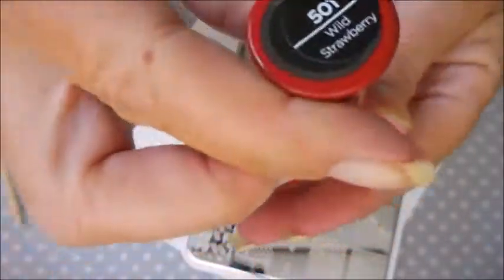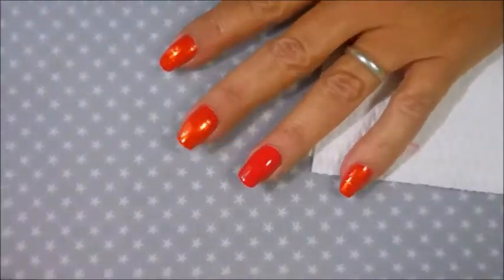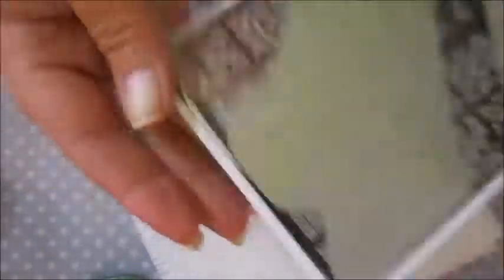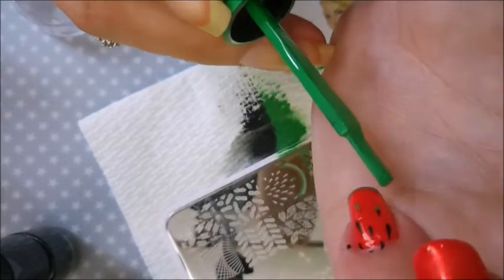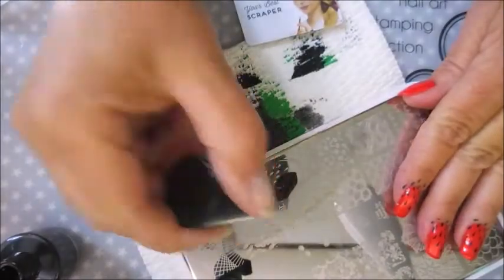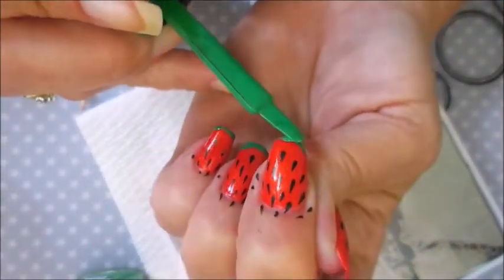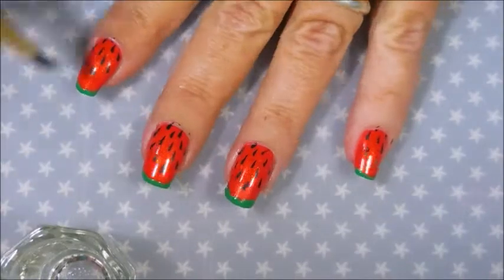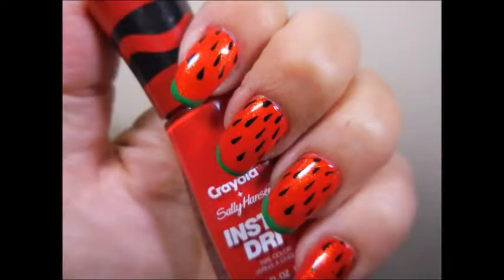Youtubers and IG Summer Cravings Collab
Today I have the honor of participating in the Summer Craving You Tube / IG Collaboration with a bunch of amazing and talented ladies.  You will find links to their YT & IG accounts below.  Please go and check them all out and show them much love.  I send many thanks to Chris & Mary for inviting me and hosting this amazing collab.  Thank~you for watching. Till next time, be good to yourself.

Tina

Oana @unghiutze_colorate_happy_nails

lovemycolour @lovemycolour

Sharon @yourbootifulnails

Lisa @lmskok

Caroline Goodwill @tinkerbell1970s

Naz Zia  @polishtheprettynailsbynazzia

Sabrina E. @kreativ_eulchen

Darlyn @gridqueen

Cherry M @iamcherrylemon

Nailscontext @nailscontext

Diana van Nisselroy @dianavnisselroy

nanz @mylil_pinky

Sreya Banerjee @bsreya

Krissy Cardnz @krissycardnz

Nails by Marcie @nailstampaddict

Neelma @sh.neil

Filmed with: Nikon Coolpix S6900
Tri-Pod: LimoStudio 17" Mini Tripod AGG301
Edited with: Windows Live Movie Maker